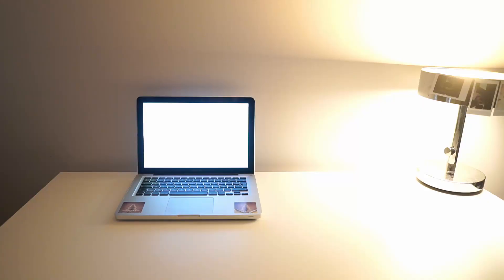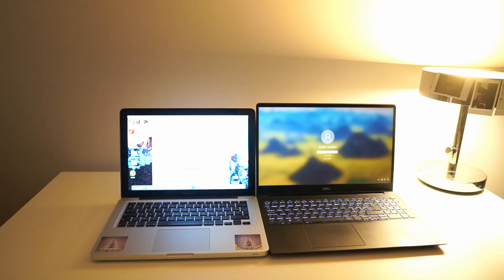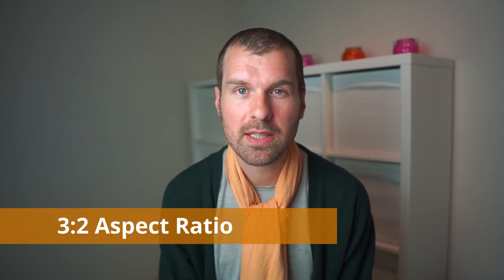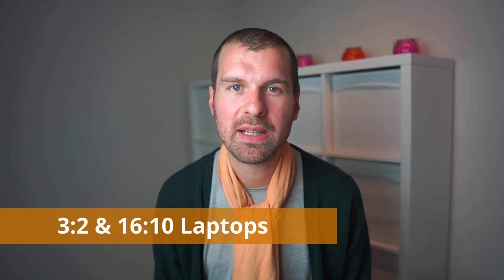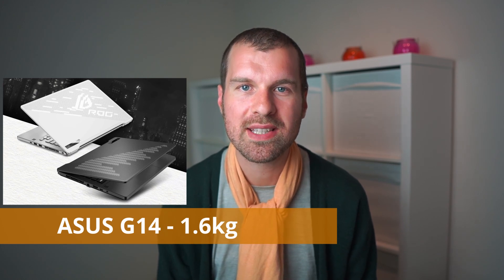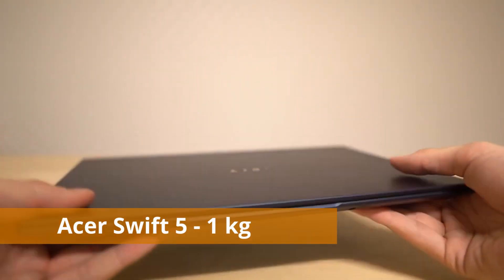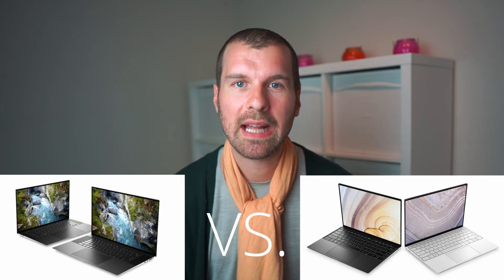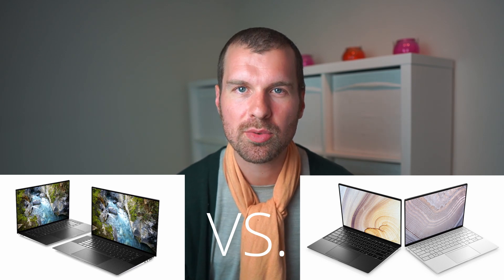13 vs 14 & 15,6 Inch Laptop - Size, Weight & Performance - Which Should You Choose?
Are you choosing between a 13 inch laptop and a 14 or a 15 inch laptop? In this video I compare the three sizes and also talk a bit more about what to think about when you are in the market for a laptop and are in the process of choosing the laptop screen size.

2 TB Extra SSD
Main Camera